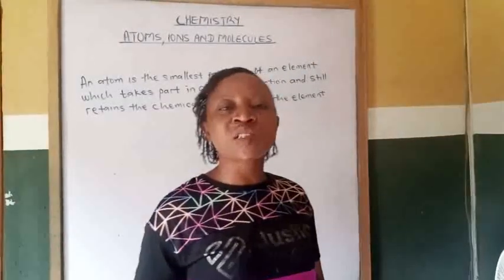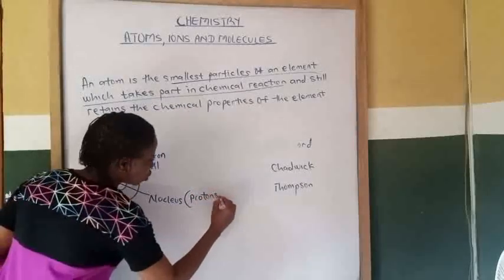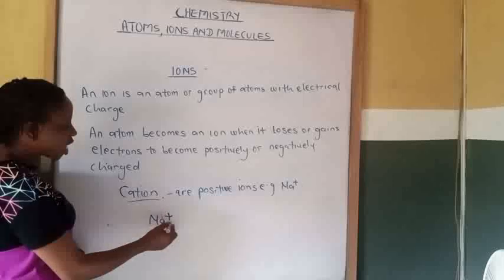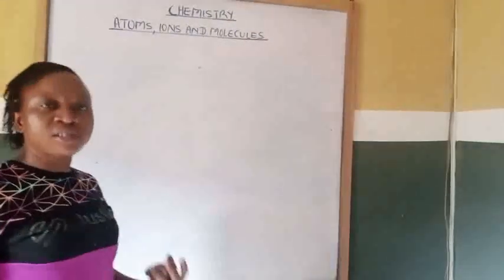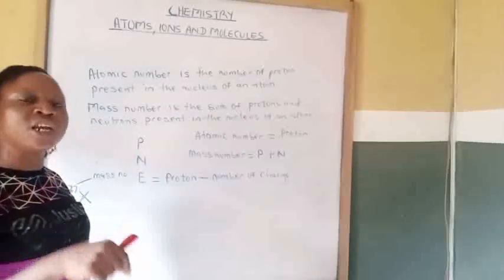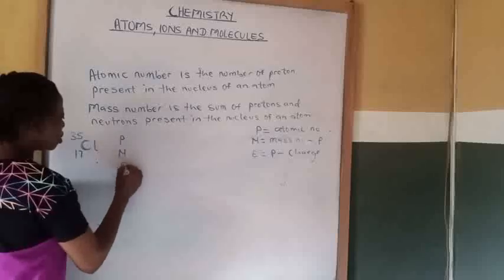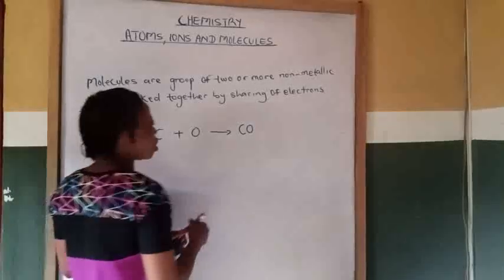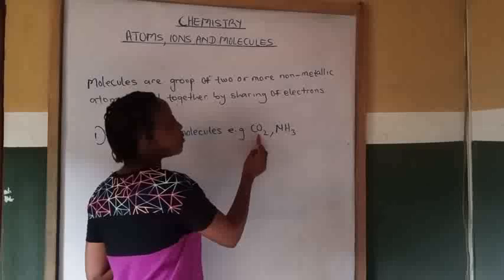TOPIC: Atoms, ions and molecules